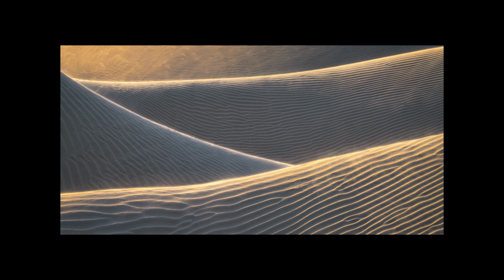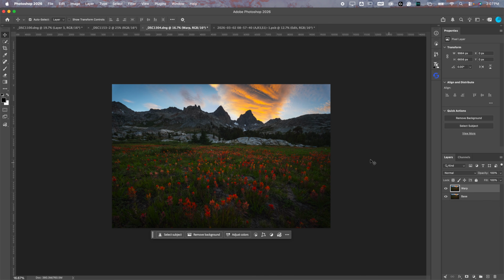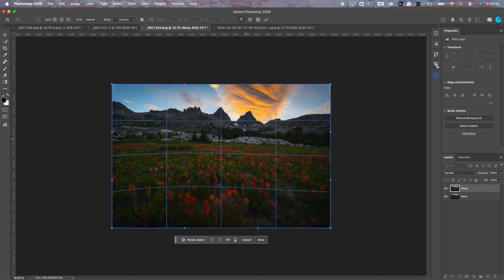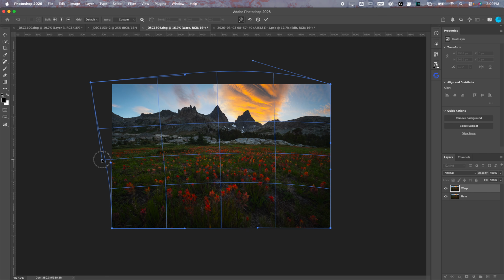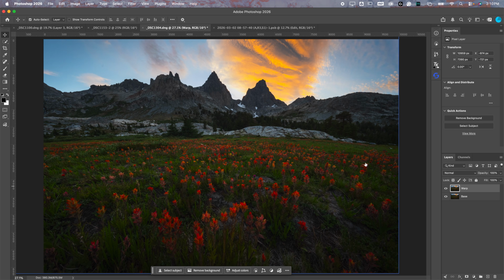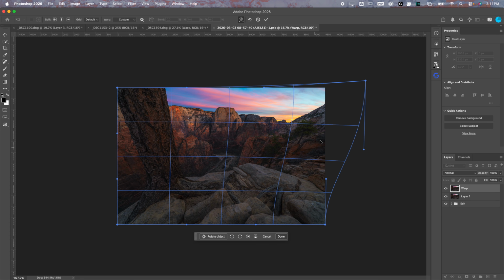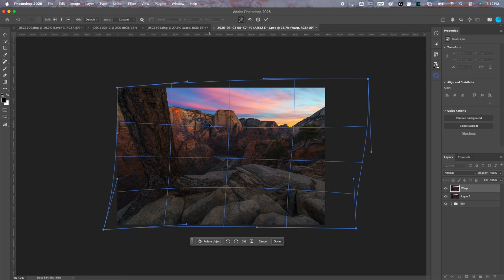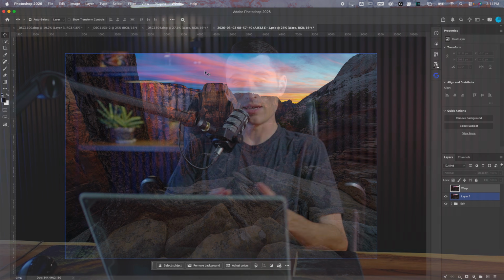This is how landscape photographers CHEAT!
🤯 Learn how warping your landscape photos in Photoshop can dramatically improve compositions, make mountains appear larger, and transform an ordinary image into a more impactful photograph.

Warping a landscape photo might sound like cheating, but it can be an incredibly powerful tool for improving composition and creating a more compelling final image. In this video, we’ll explore how to use Photoshop’s warping and transformation tools to reshape elements of a landscape, make mountains appear larger, adjust proportions, and solve compositional problems that couldn’t be fixed in the field.

You’ll see practical examples of how subtle warping can improve the balance and visual impact of a landscape photograph without completely changing the scene. From increasing the size of mountains to adjusting foreground elements and creating a stronger sense of scale, these techniques can give you much more control over the final composition.

This is a useful Photoshop technique for landscape photographers who want to go beyond basic cropping, masking, and exposure adjustments and have more creative control over their images.

Whether you’re working on fine art landscape photography, dramatic mountain images, or simply trying to get more out of a photo that didn’t quite work in camera, these Photoshop warping techniques can help you create a stronger final image.

0:00 - Why Warp?
0:50 - Opening an Image in Photoshop
1:10 - How to Warp in Photoshop
8:13 - Final Thoughts